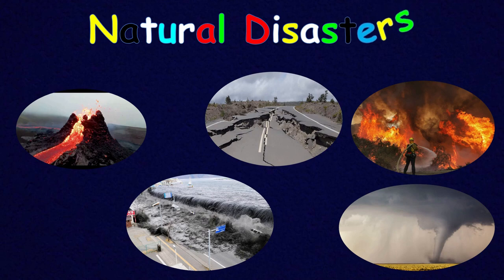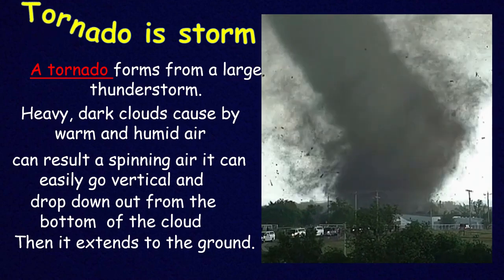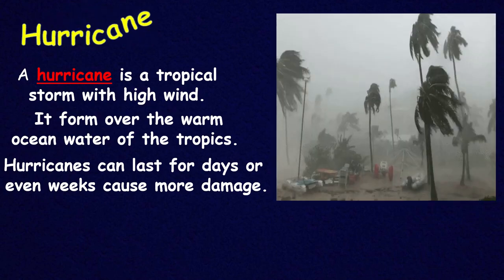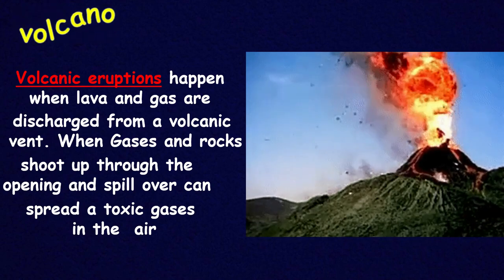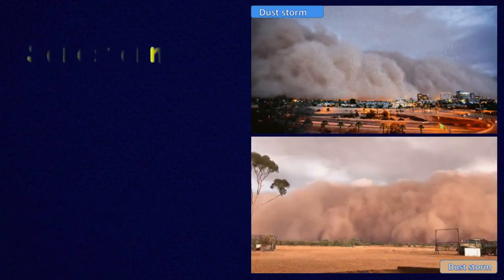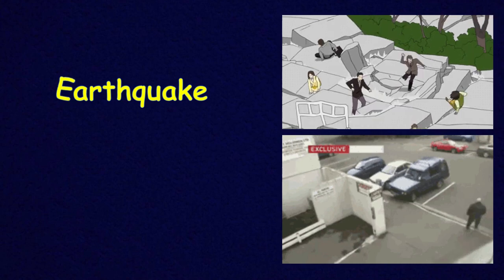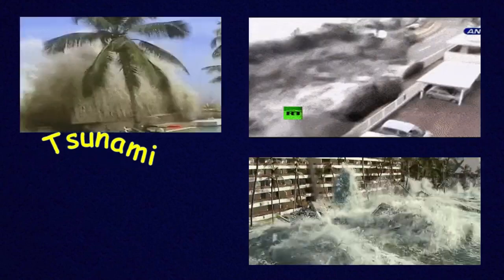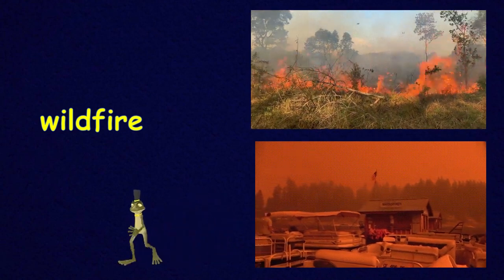Natural Disasters kids learning Earthquake, Tsunami, Volcano, Tornado, Hurricane wildfire